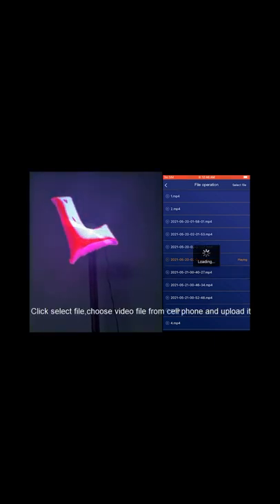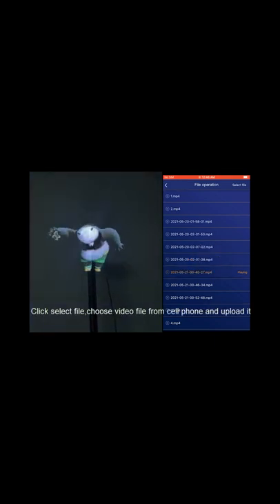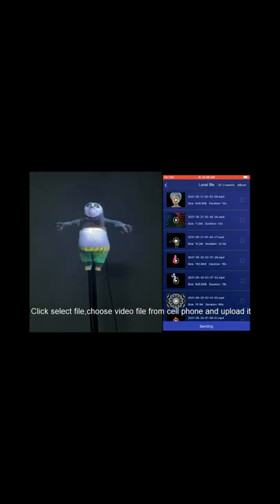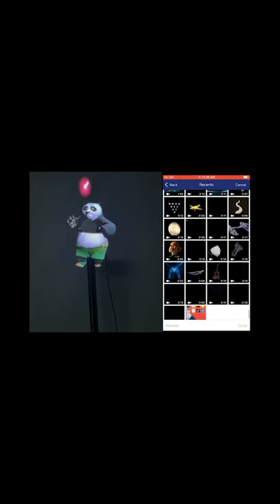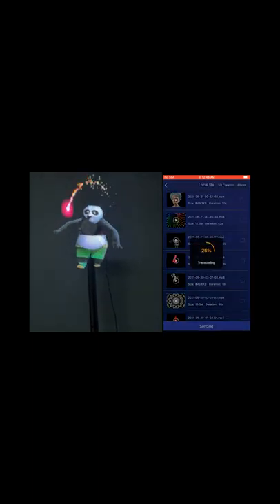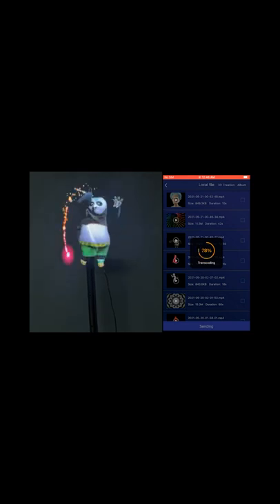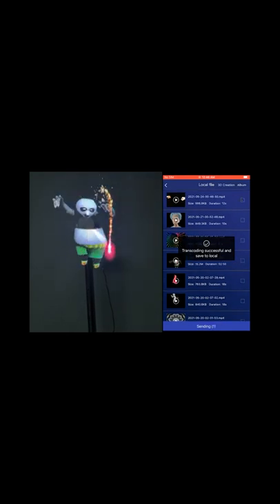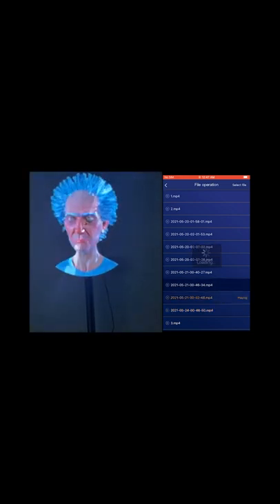Amazing Holographic Display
videos
holographic video,
holographic projector,
holographic nails,
holographic stickers,
holographic display,
holographic fan,
holographic led,
holographic resin,
holographic app,
holographic advertising projector,
holographic assistant,
holographic animation after effects,
holographic after effects,
holographic art,
holographic advertising,
holographic animation,
a holographic charizard,
a holographic universe,
a holographic approach to acoustic control,
pulling a holographic charizard,
how a holographic sight works,
making a holographic display,
zeroing a holographic sight,
a mysterious holographic pso2,
holographic backpack,
holographic ball,
holographic brain,
holographic bedroom,
holographic butterfly,
holographic basketball,
holographic bag,
holographic box,
holographic clothes,
holographic colour,
holographic chocolate,
holographic chrome,
holographic christmas tree,
holographic creation techniques,
holographic concert,
holographic clothing tutorial,
holographic c,
holographic display after effects,
holographic design photoshop,
holographic design illustrator,
holographic display phone,
holographic displays aternos,
holographic drawing,
holographic dress,
kat von d holographic palette,
holographic effect,
holographic effect photoshop,
holographic effect illustrator,
holographic epoxy resin,
holographic effect in after effects,
holographic effect figma,
holographic effect blender,
holographic eye makeup,
dark e holographic,
holographic film,
holographic flexled,
holographic fan display,
holographic foil effect photoshop,
holographic flake,
holographic foil,
holographic football,
holographic graphic design,
holographic gaming,
holographic gradient photoshop,
holographic glass blender,
holographic glitter,
holographic glitter nails,
holographic guy,
holographic glasses,
holographic hud,
holographic hair,
holographic heart phone case,
holographic highlighter,
holographic hair tutorial,
holographic handbag,
holographic human,
holographic headlight tint,
holographic images,
holographic iphone case,
holographic illustration,
holographic interface,
holographic iron on vinyl cricut,
holographic image video,
holographic iron man,
holographic interferometry,
holographic jewelry,
holographic jacket,
holographic jacket drawing,
holographic japanese pop star,
holographic jellyfish,
holographic janeway,
holographic jacket drawing tutorial,
holographic jigsaw puzzle,
holographic keyboard,
holographic keychain,
holographic kya hai,
holographic kpop,
holographic kpop photocards,
holographic keyboard review,
holographic kya hota hai,
holographic krita,
holographic light show,
holographic liner,
holographic lamborghini,
holographic led fan display,
holographic light,
holographic lip gloss,
holographic led fan,
l.a colors holographic lip gloss,
holographic michael jackson,
holographic meatloaf,
holographic makeup,
holographic movie,
holographic mold,
holographic memory,
holographic makeup tutorial,
holographic mobile phone,
portal m holographic,
holographic nail powder,
holographic new year,
holographic nail polish,
holographic nail art,
holographic nail foil,
holographic nails tutorial,
holographic nft,
holographic outfit,
holographic overlay,
holographic overlay for edits,
holographic ombre nails,
holographic organza,
holographic optical element,
holographic opal craft vinyl,
holographic odyssey,
holographic print,
holographic projection,
holographic photoshop,
holographic prism,
holographic projection diy,
holographic pen,
holographic paint,
holographic quantum matter,
holographic quick ball,
holographic quantum error correction,
holographic quantum gravity,
holographic quantum computing,
holographic qui gon jinn pop,
holographic resin mold,
holographic resin art,
holographic roller skates,
holographic rain,
holographic roderick porter,
holographic re zero,
holographic rainbow,
holographic sight,
holographic silicone mold,
holographic soap,
holographic sight in real life,
holographic storage,
holographic scope in real life,
holographic sight pubg,
holographic technology,
holographic theater,
holographic teacher,
holographic touch screen,
holographic technology 2021,
holographic tower,
holographic table,
holographic tech,
holographic t shirt,
holographic t shirt printing,
holographic universe,
holographic universe scar symmetry,
holographic universe in hindi,
holographic universe thievery corporation,
holographic universe kurzgesagt,
holographic universe susskind,
holographic umbrella,
holographic ui,
holographic vinyl,
holographic vs red dot,
holographic vinyl cricut,
holographic video 180,
holographic video 3d,
holographic vs simple,
holographic vinyl wrap,
gta v holographic sight,
holographic wheels
holographic wallet
holographic wallpapers for android
holographic wheels rocket league
holographic wrap
holographic watch
holographic will
holographic wallpaper
w motors holographic display
holographic xmas tree